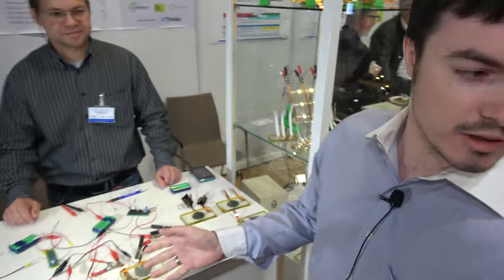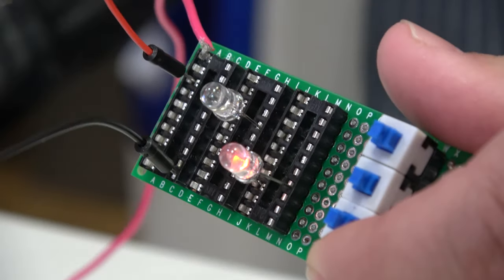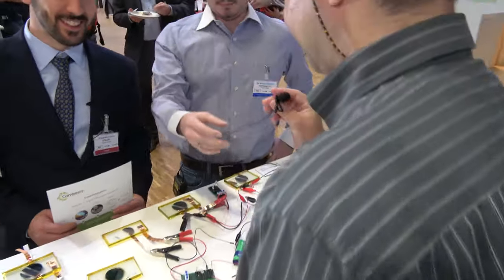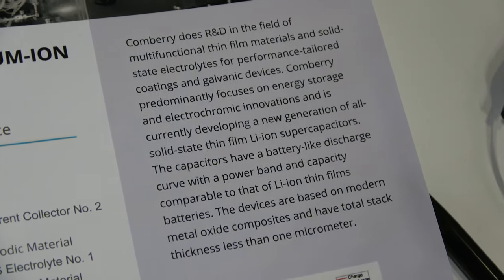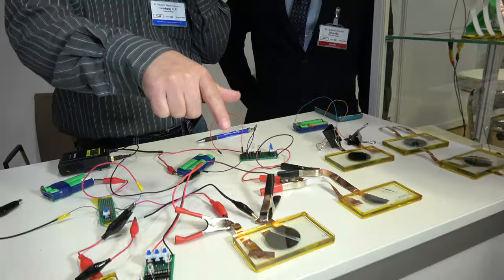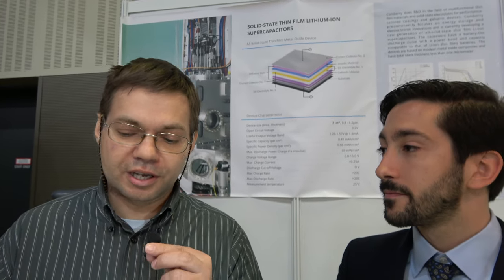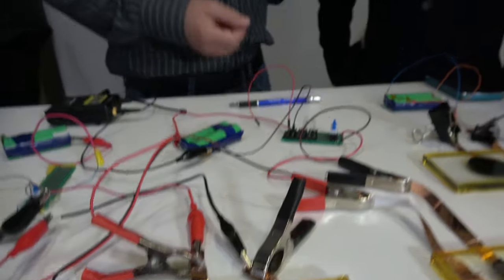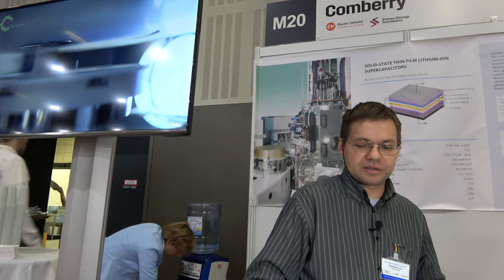Comberry Solid-state supercpacitors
At the IDTechEx Show Europe 2017 in Berlin, Russian start-up Comberry showcased its all-solid-state supercapacitor. Technology analyst Lorenzo Grande interviewed the minds behind this project.